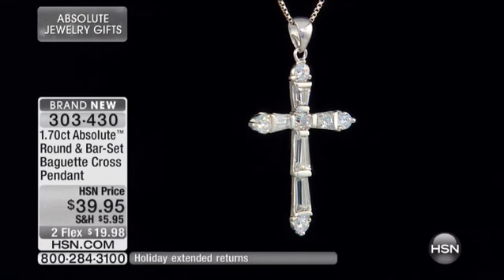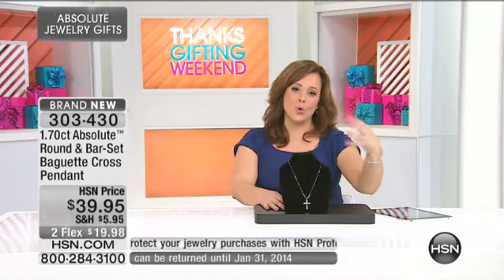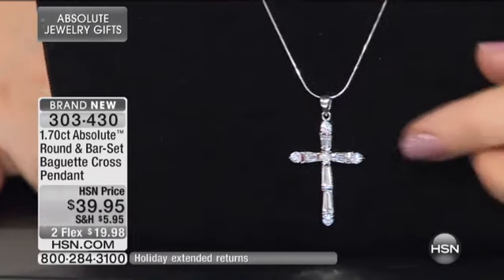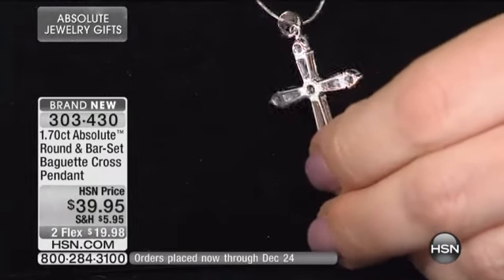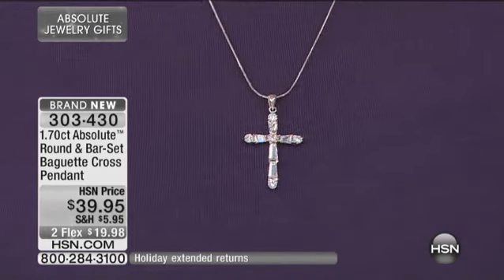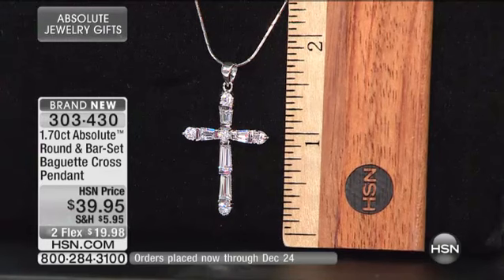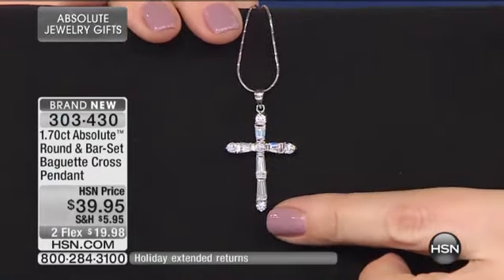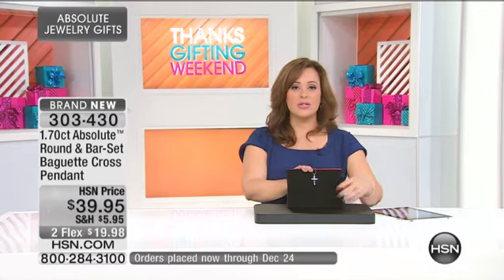1.70ct Absolute Round and BarSet Baguette Cross Pendant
1.70ct Absolute Round and BarSet Baguette Cross Pendant
Lit with Absolutes, this classic design shines with the light of faith and devotion. Match it to a favorite chain and make it a meaningful...